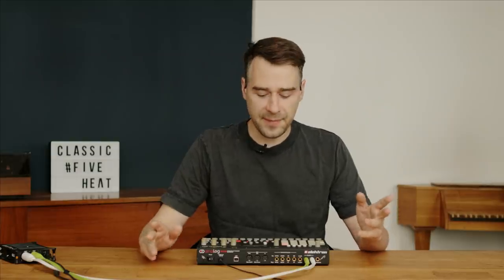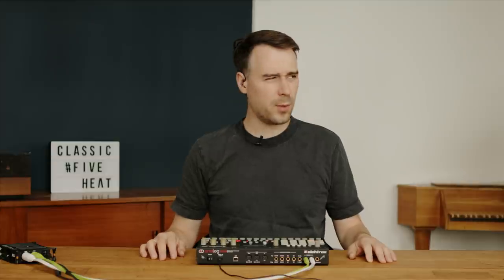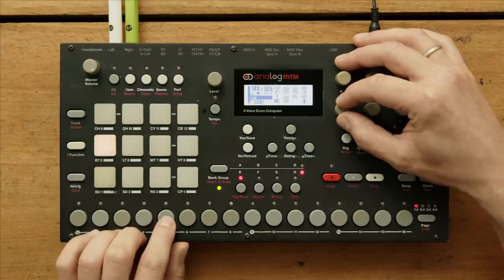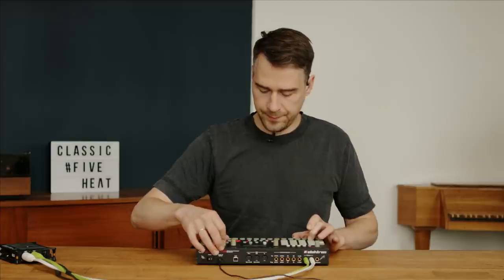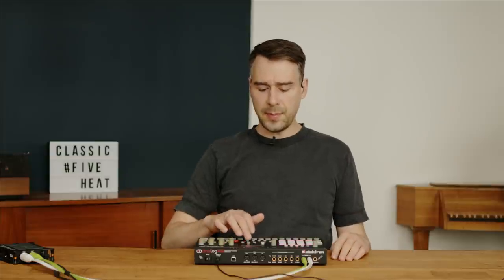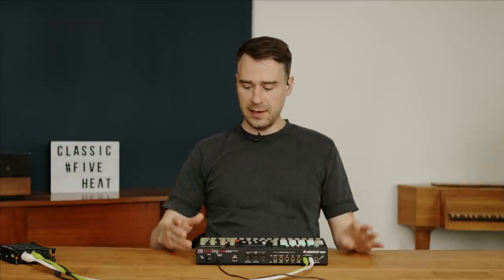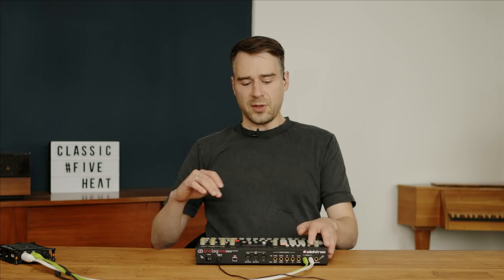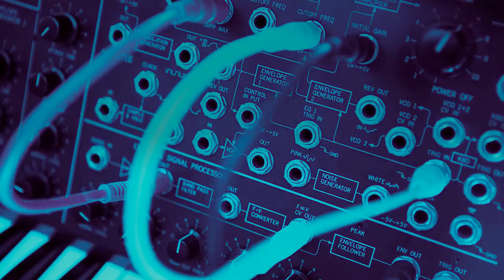Stimming presents modern classics: Elektron Analog Rytm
Our Modern Classics review series returns once again and this time round our host Stimming dives into Swedish company Elektron’s Analog Rytm, an eight voice drum machine which combines analogue drum synthesis with simple playback. Over the years and through its various releases the production manufacturing company Elektron has gained somewhat of a cult following with many of the machines becoming staples in the studios of some of the most respected producers. The Analog Rhym falls into this category thanks for its meticulously engineered precision when it comes to punchy kicks, shimmering hats, crisp snares and sharp percussion, all of which can be programmed across its twelve pads and in built step sequencer. On top of this already weighty functionality, and in true Elektron fashion, the company has integrated a flexibility which allows every drum voice to be spiced up with customisable samples as well as fx elements like individual LFOs, analog percussion sound generators, analog overdrives, and analog multimode filters.
Stimming takes a look over this powerful piece of kit to tell you what he thinks.

Information: This YouTube channel is completely independent. Your support enables us to produce quality tech content, and any donation is much appreciated Paypal